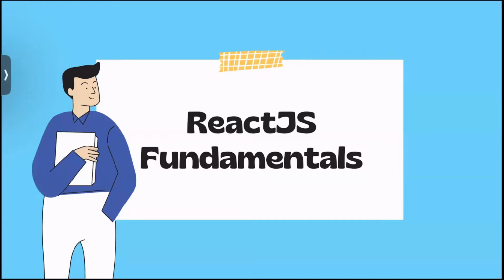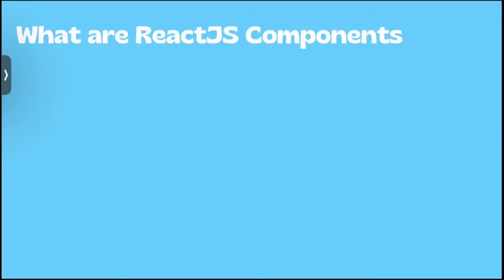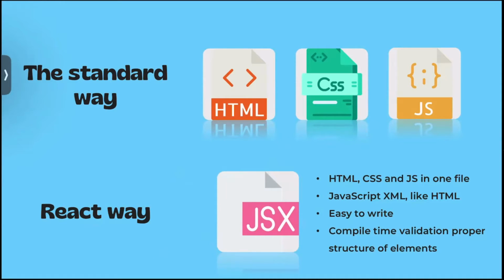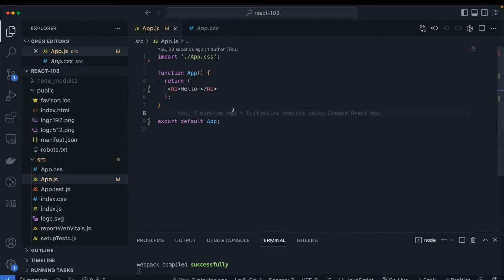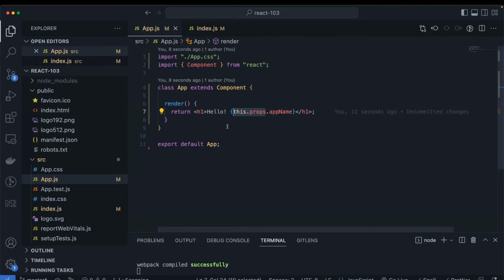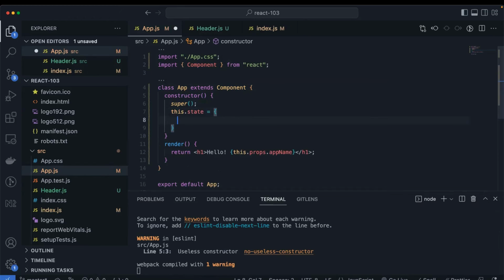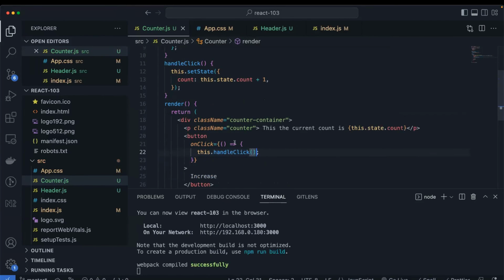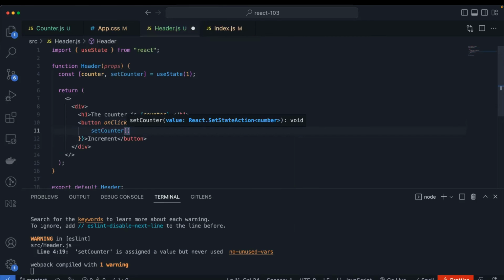React.js Fundamentals for Beginners 🚀 | Understand Components, Architecture & JSX Clearly!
Welcome to the React.js Fundamentals session! In this video, we dive deep into how React works and why it's a powerful choice for building modern web applications 💻⚛️

🔍 What You'll Learn:
The web app architecture with a visual explanation
Why React is needed and how it fits into full-stack development
Understanding HTTP request-response cycles
The role of React components and how to structure them
Key concepts like props, events, nested components, and JSX
Overview of MERN stack: MongoDB, Express, React, and Node.js
🚀 Whether you're just starting or brushing up your skills, this video gives you both the "why" and the "how" behind React.

💡 Bonus: Learn how to think in components and avoid common mistakes while building scalable apps.

Chapters:
00:00 – Introduction to React.js Fundamentals
00:35 – What is Web App Architecture?
01:11 – Client-Server Communication (HTTP Request/Response)
01:48 – Real-World Example: Deleting a Photo in Facebook
02:54 – Where React Fits in the Architecture
03:31 – React Talking to Servers via REST APIs
04:08 – The Role of MongoDB, Node.js & Express
05:35 – What is the MERN Stack?
06:11 – Introduction to Components in React
06:47 – Web Page Layouts and UI Breakdown
07:26 – E-commerce Example: Repeating Components
08:28 – Importance of Reusable Components
09:07 – Root Element and ReactDOM
09:40 – Nested, Parent, and Sibling Components Explained
10:12 – Best Practices: Creating Smaller Logical Components
10:44 – Traditional Web Dev vs. React (JSX Format)